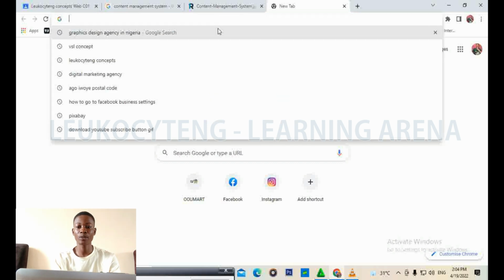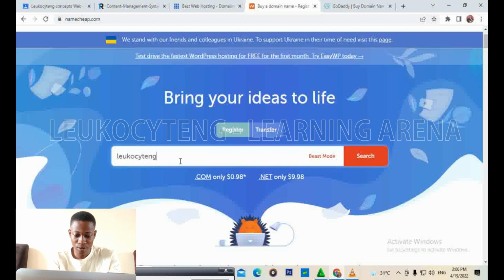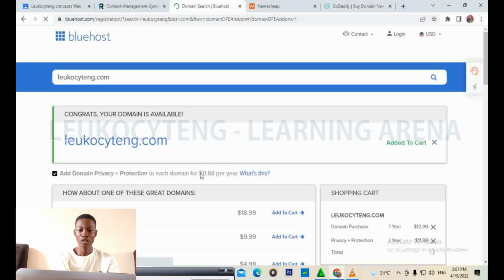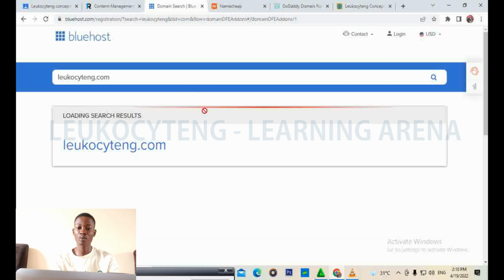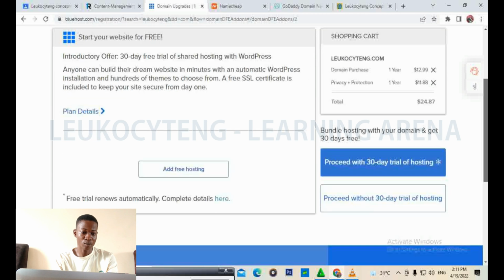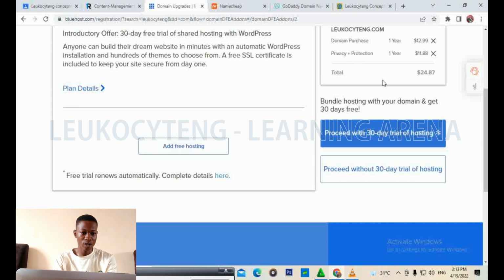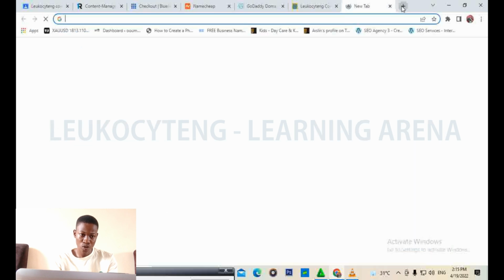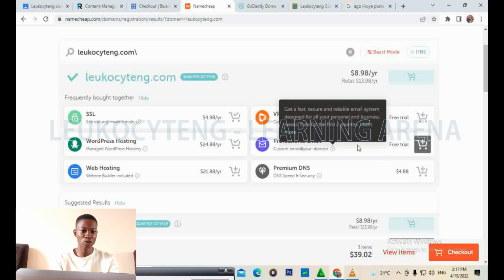How to Buy a Domain and Hosting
How to Buy a Domain and Hosting is one of the greatest search of a young Website Designer who is working towards being a professional.

• Where to buy domain and hosting
• Can you buy your domain and hosting from different company?
• Which is the Best company to buy your hosting from?
• Differences between a website Downtime and Uptime

Don't forget also to join our Website Design Class if you've not joined yet there are many advantages to the classes.